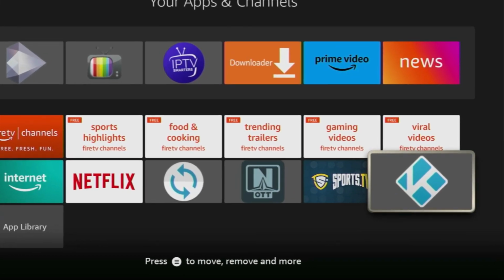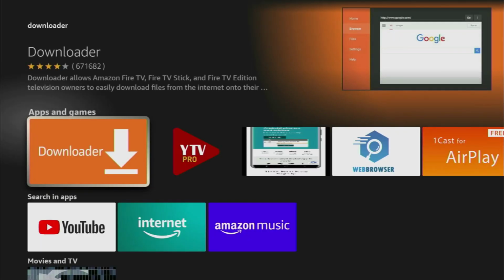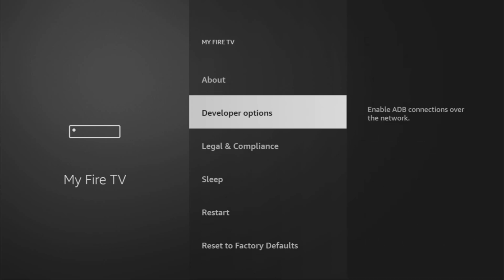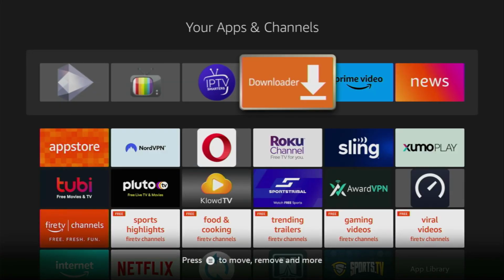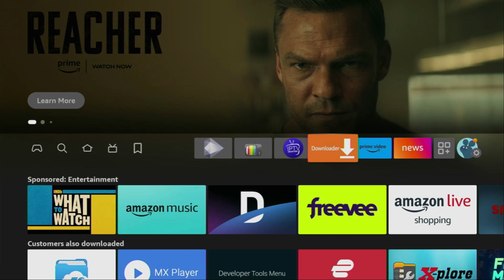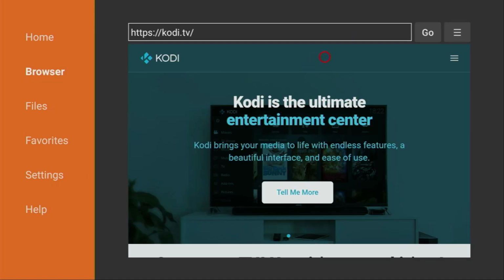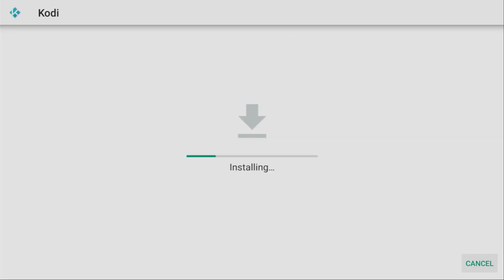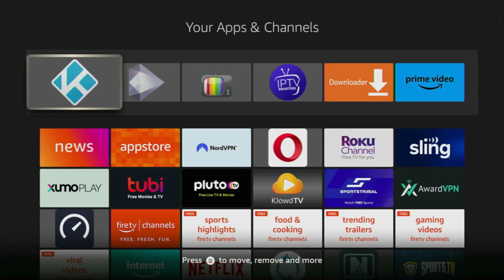How to Download Kodi Nexus to Firestick [Easy Method]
Wondering how to download Kodi Nexus Live TV player to your Firestick in 2024? In this tutorial I'll show you an easy way to get Kodi app to your Fire TV stick. Learn how to install Kodi on a Firestick device.